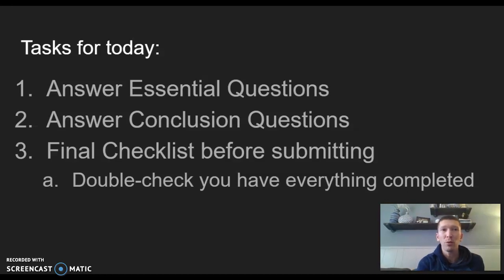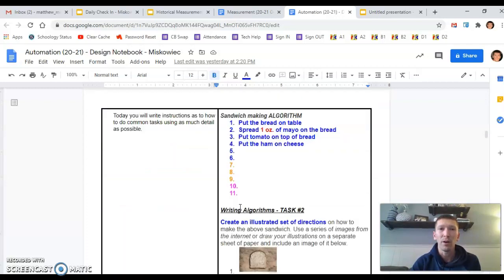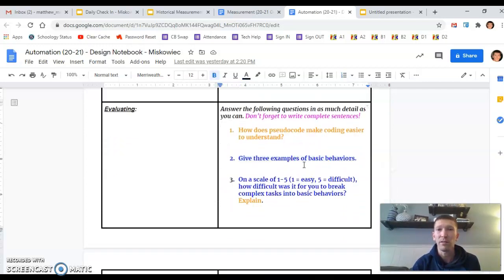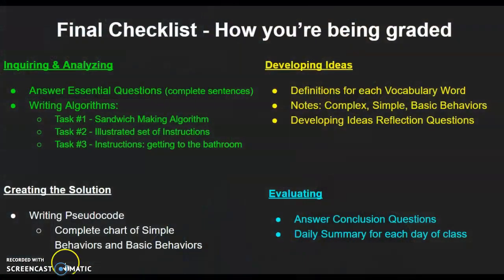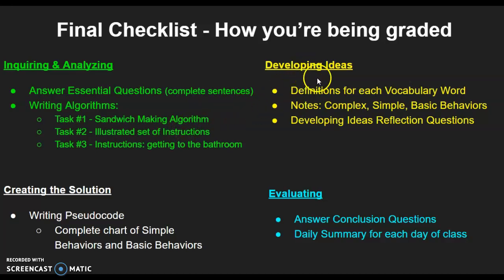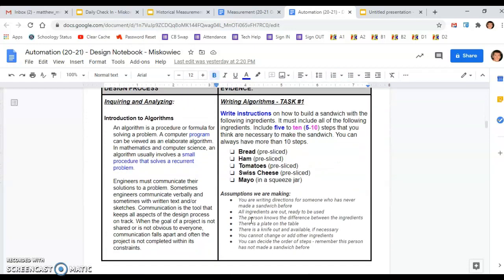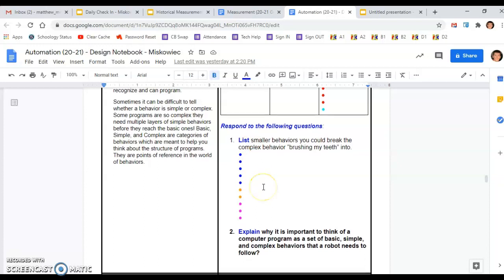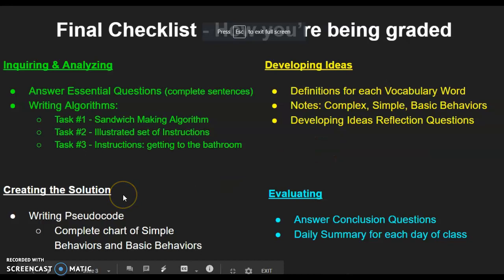Automation - Day #5 Essential Q's, Conclusion Q's, Checklist